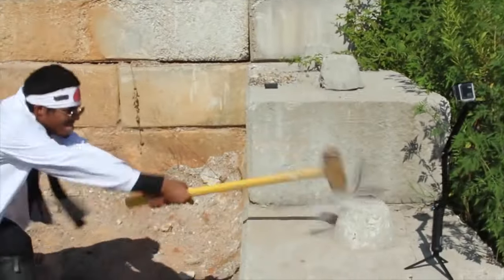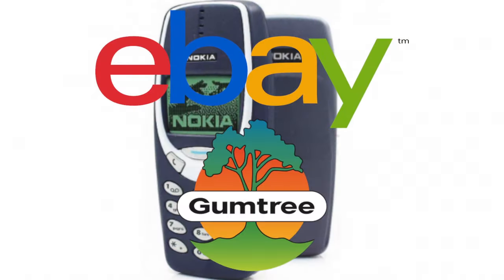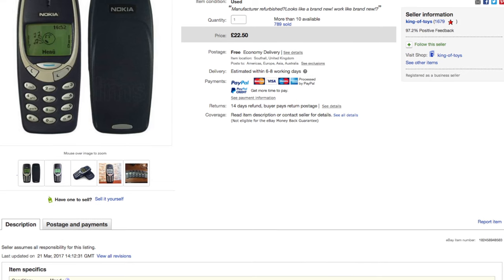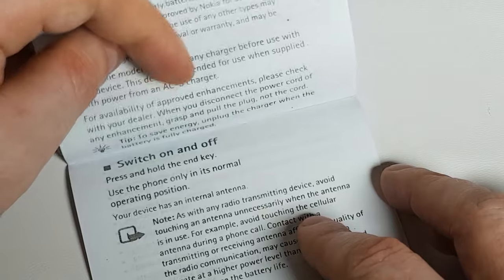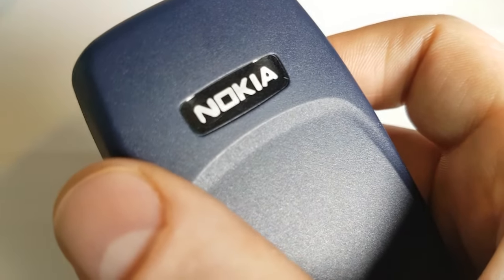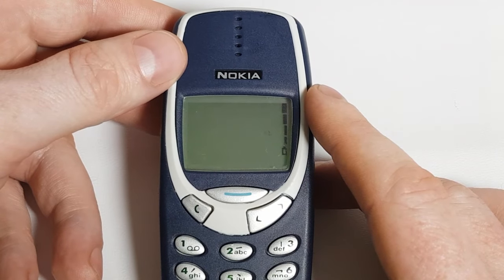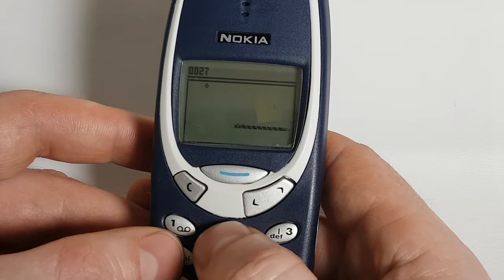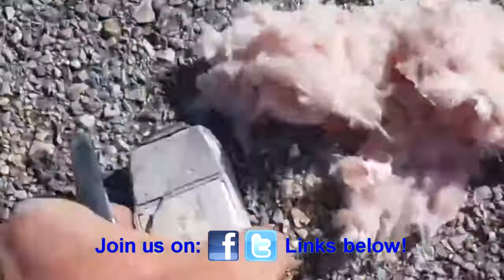REFURBISHED Nokia 3310 Mobile Phone Review : Worth The Purchase?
In this one, we are looking at wether it is worth buying one of the refurbished Nokia 3310 mobile phones that are coming out of China?

At time of making the video, my original supplier is not stocking these, but you can find loads of others by typing "Refurbished Nokia 3310"